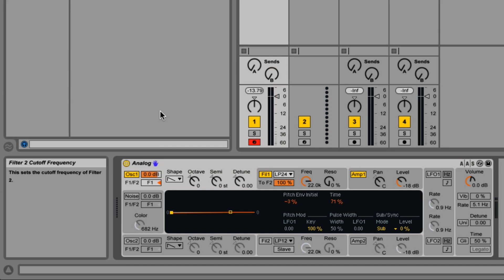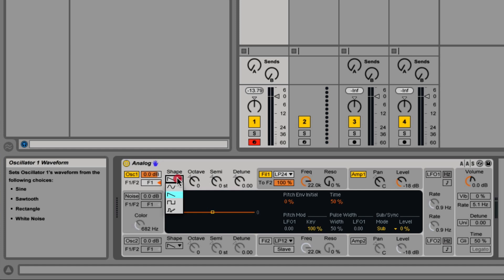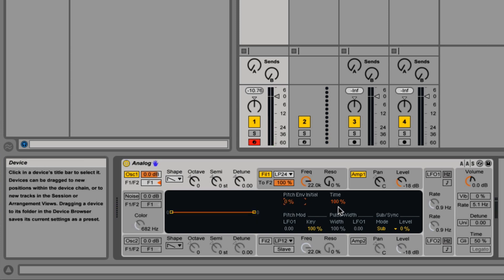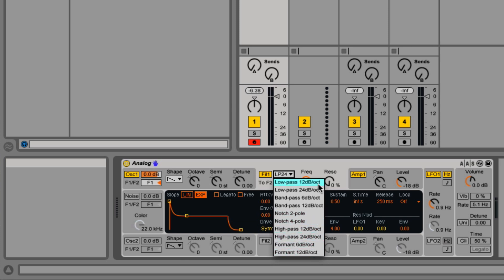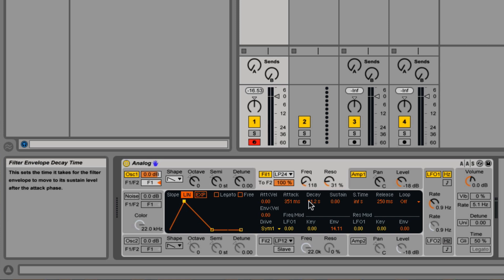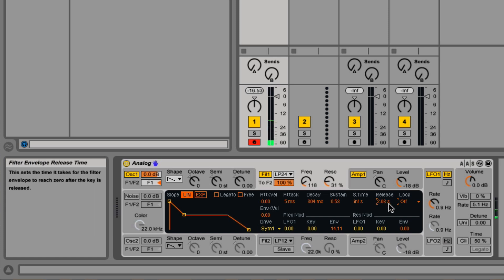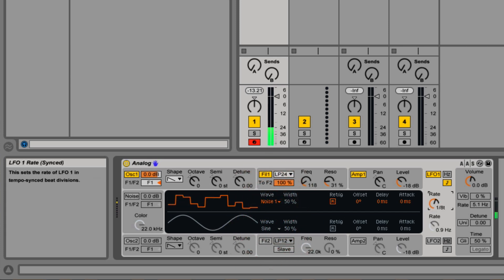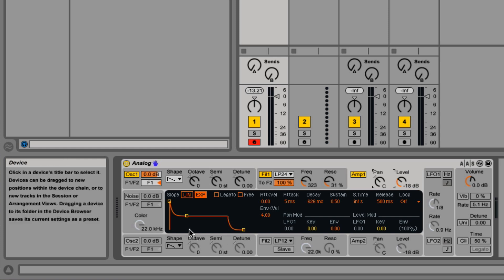Ableton Instrument - Analog Part 1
This video covers most of the important features of Analog in Ableton Live. It covers the oscillators, various filters, amplifier, LFOs an global parameters.